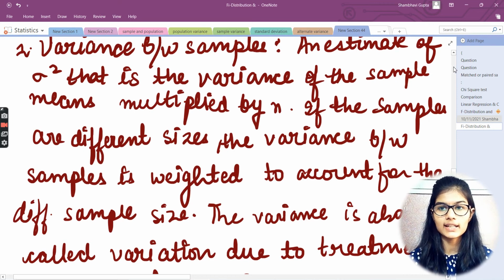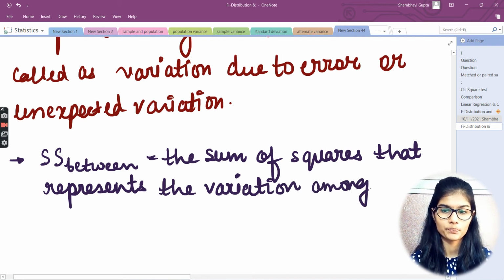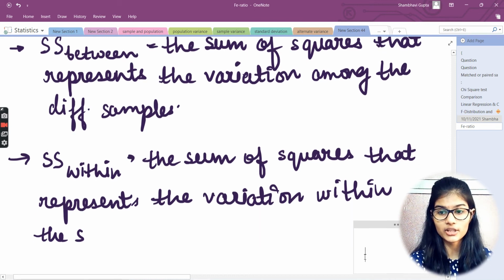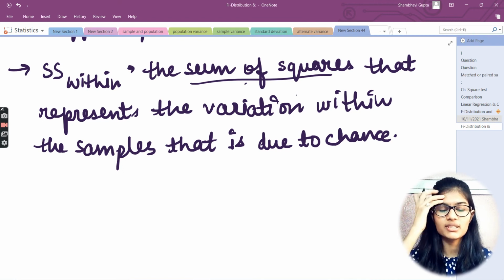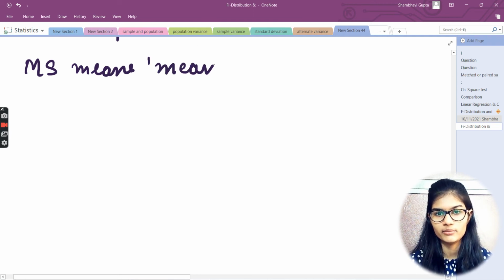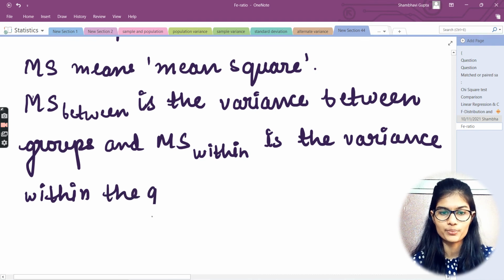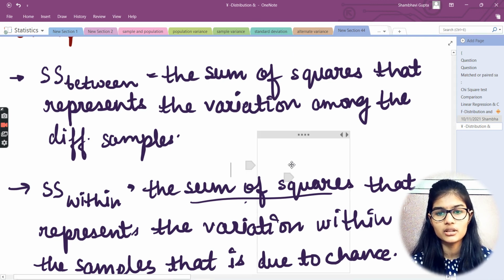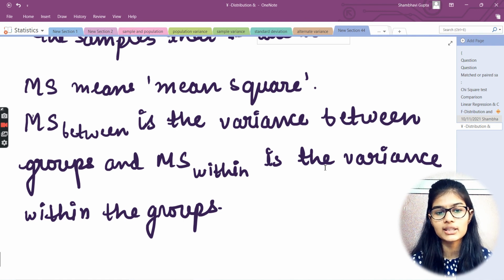Statistics for Data Science EP:98 | Important points F-ratio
Hello everyone ,

In this video I have discussed  about the important points of F-ration
So I have told  about F-ratio

1. IT professionals looking for a career switch into data science and analytics
2. Software developers looking for a career switch into data science and analytics
3. Professionals working in data and business analytics
4. Graduates looking to build a career in analytics and data science
5. Anyone with a genuine interest in the data science field
6. Experienced professionals who would like to harness data science in their fields

Tags used :

data science
statistics tutorial for data science
statistics